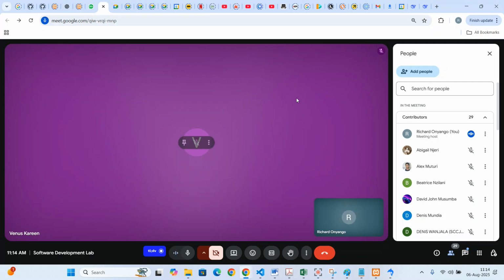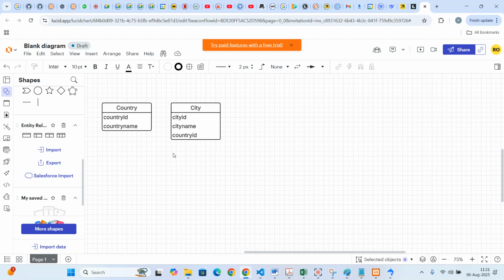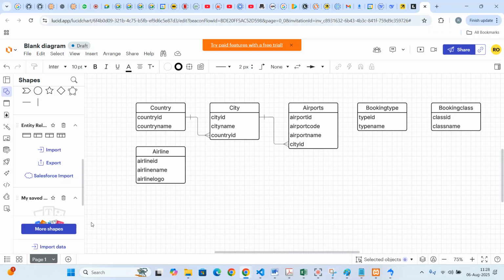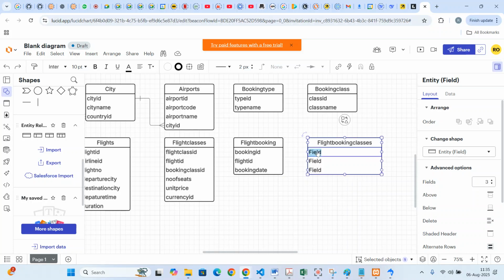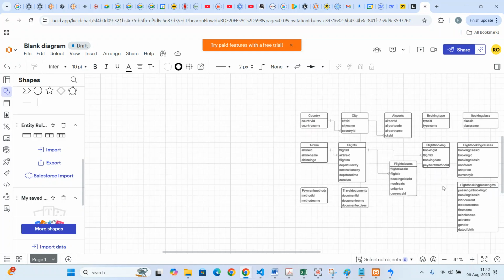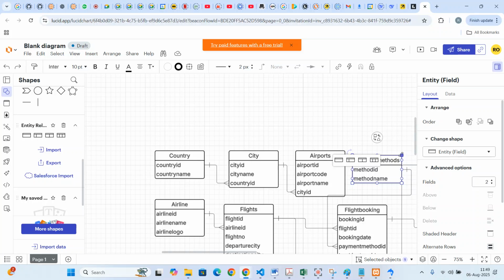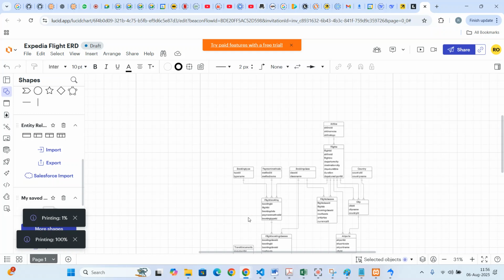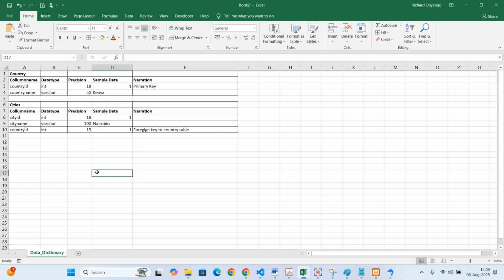Software Design Lab 01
In this video we discuss the concept of entities and their properties, how to design ERD and converting the ERD to a Data Dictionary